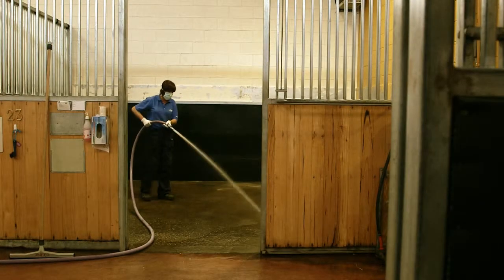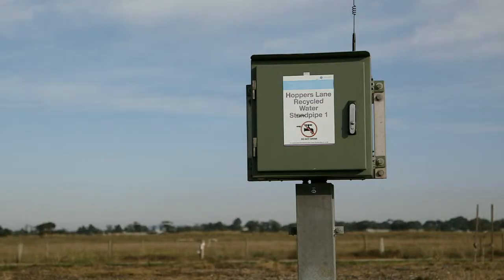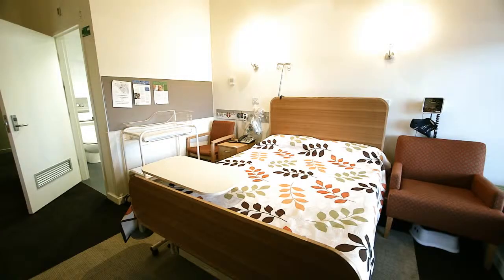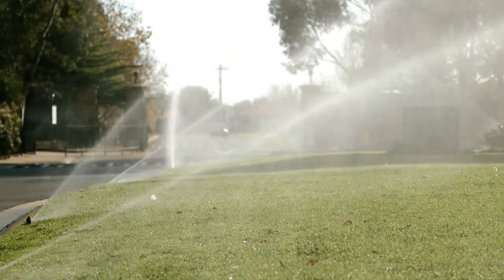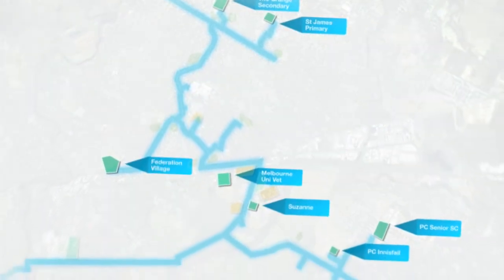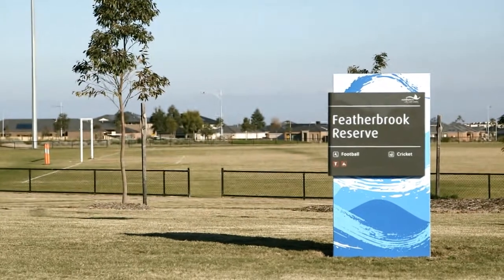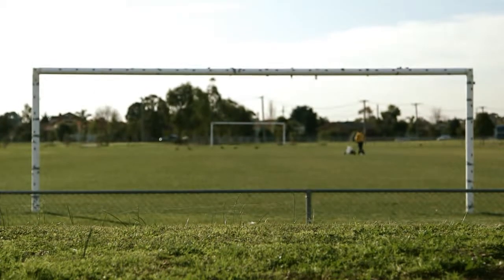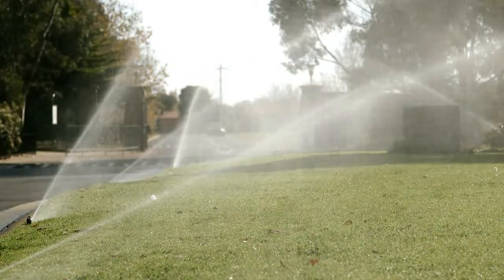City West Water - Werribee Recycling Scheme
In this video, learn how recycled water has been used since 2007 for irrigation, toilet flushing and wash down by industry, businesses and Wyndham City Council in the Werribee and Point Cook region. The video explains how the Werribee Recycling Scheme works and how Stage 2 of the project will increase supply to 18 new customers.